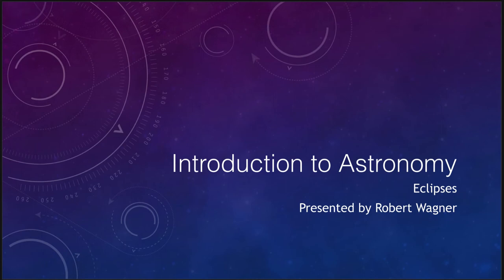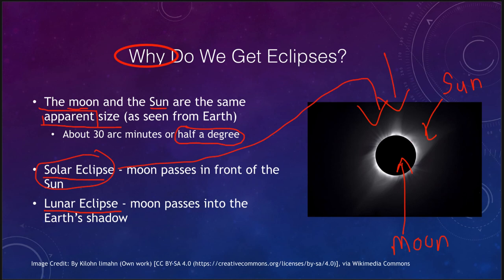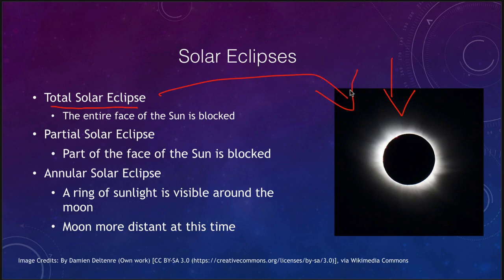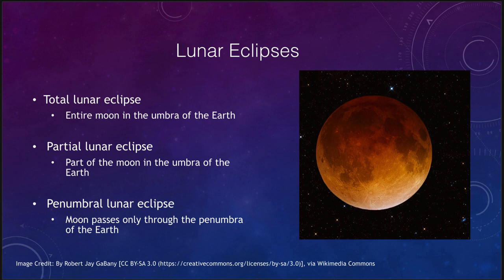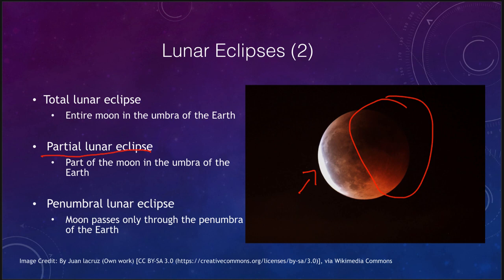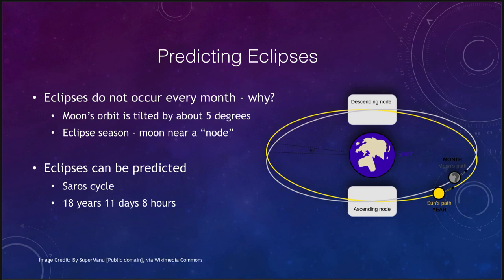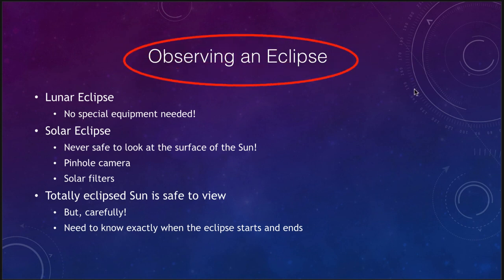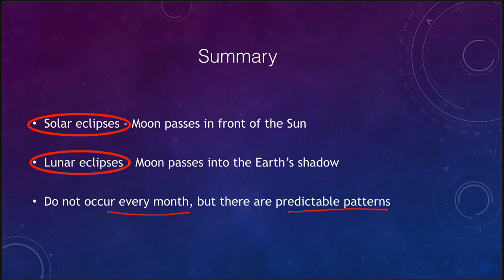Lesson 4 - Lecture 4 - Eclipses - OpenStax - OpenStax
In this lecture, we will discuss eclipses - both solar and lunar and the different subcategories of each. We also discuss the predicting of eclipses and safe methods to view an eclipse. These lecture videos are designed to complement the content in the OpenStax Astronomy textbook. The book can be downloaded free of charge